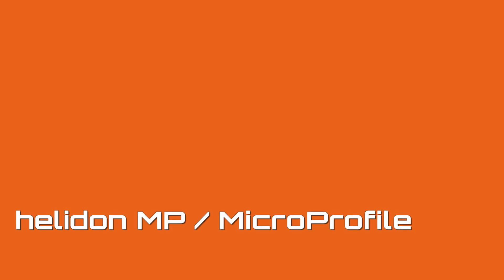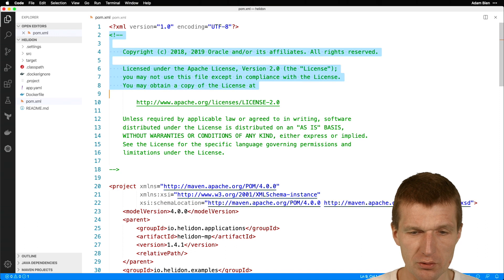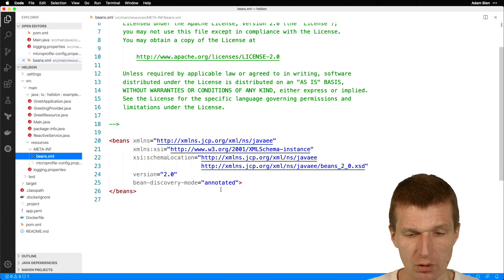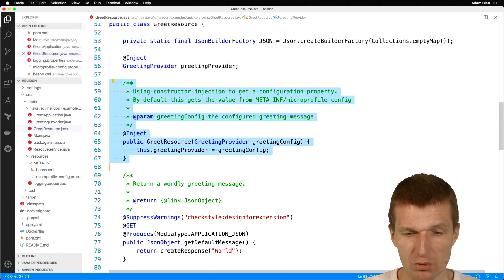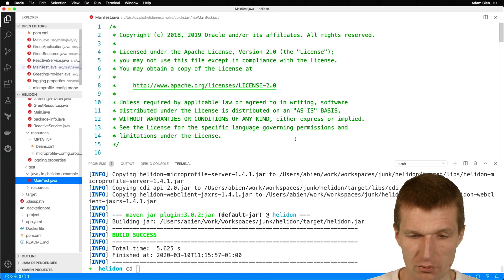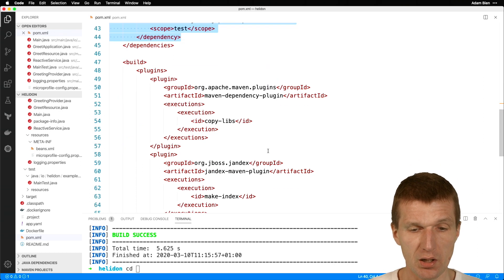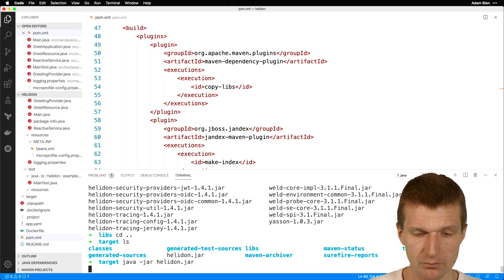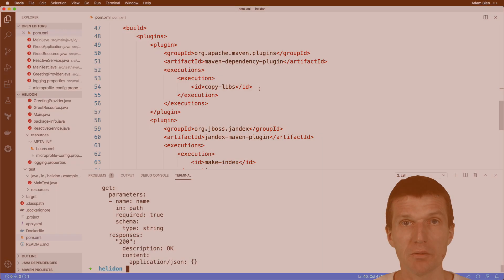From Zero to Hello - Helidon MP / MicroProfile